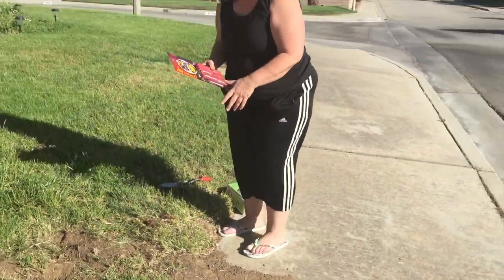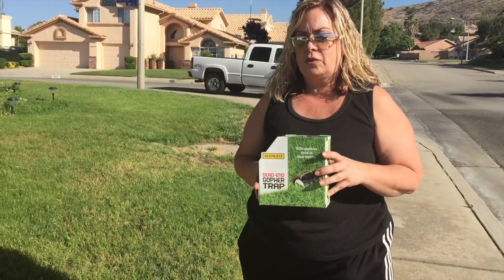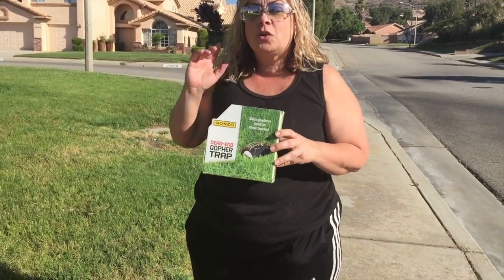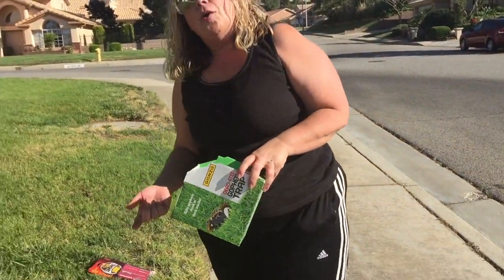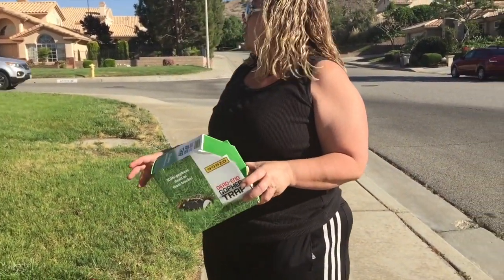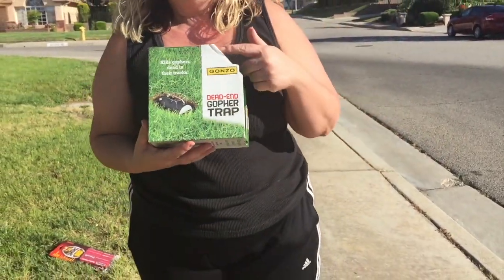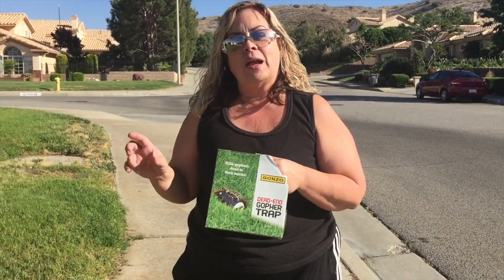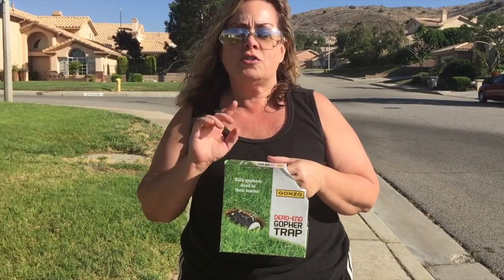how we caught a gopher on our first try